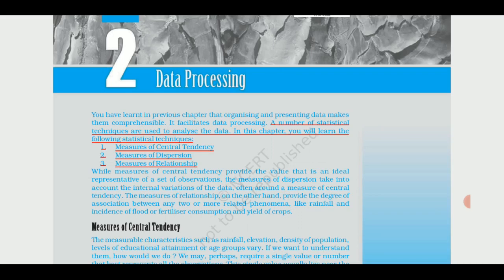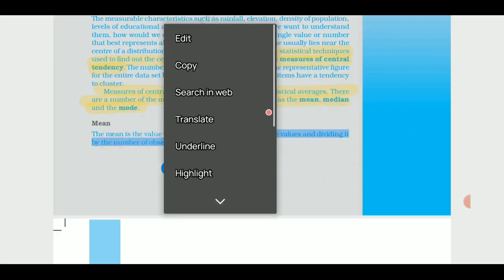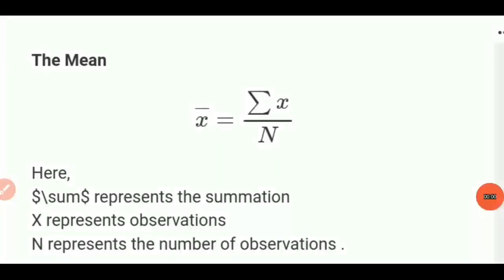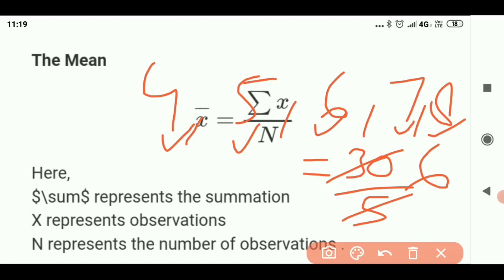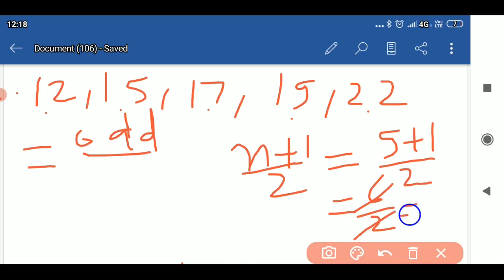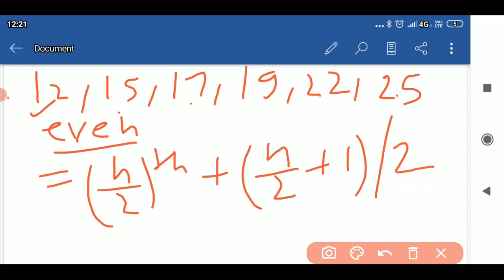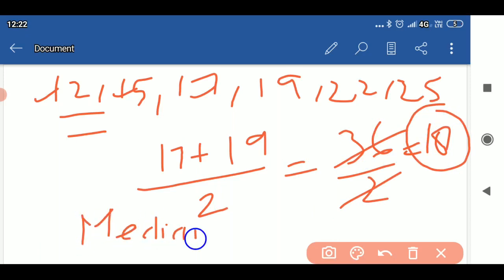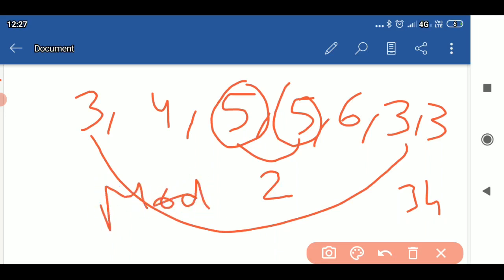data processing chapter -2 geography practical mean, median, mode part -1